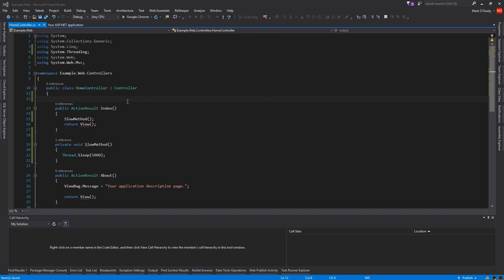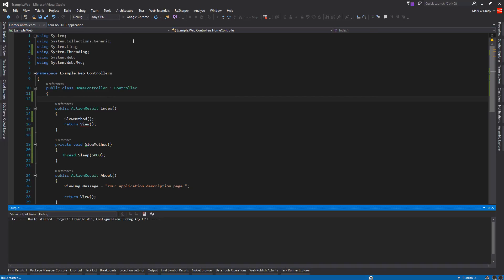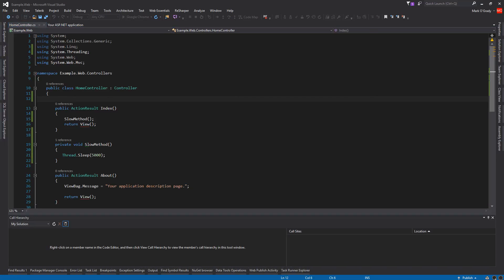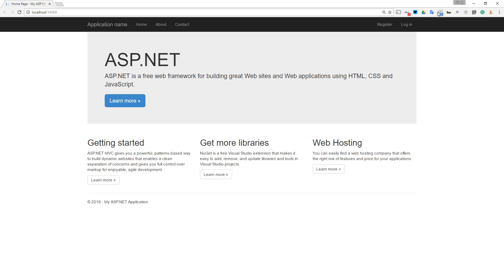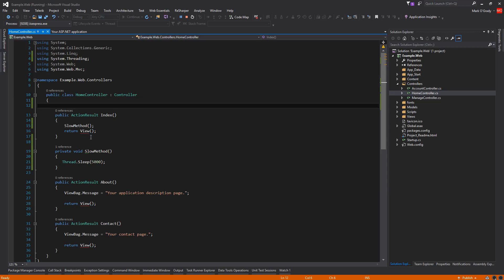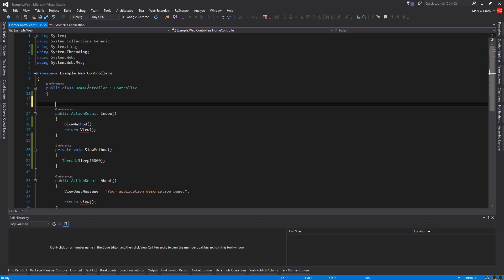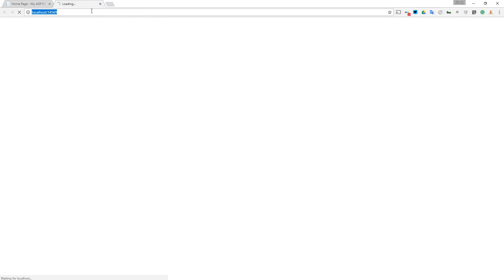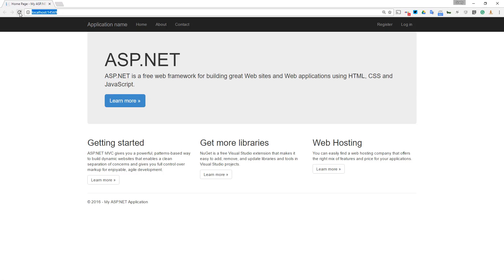Simple asp.net MVC Output Cache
This is just a simple example of how to use output cache to speed up a pages where details don't need to be continually dynamic.